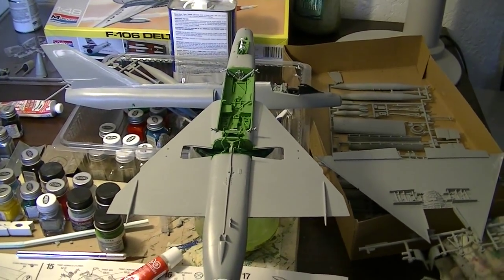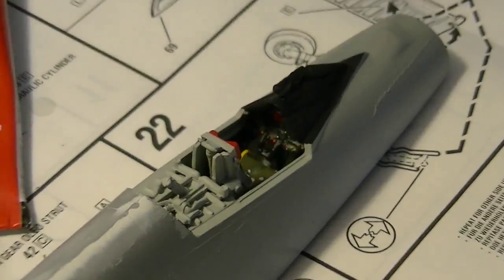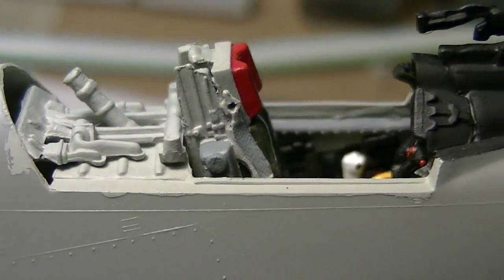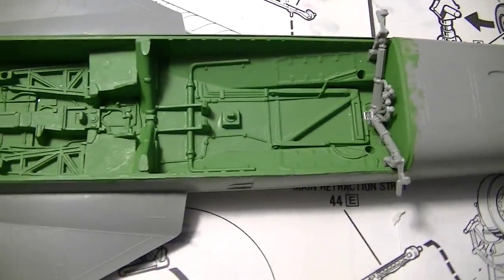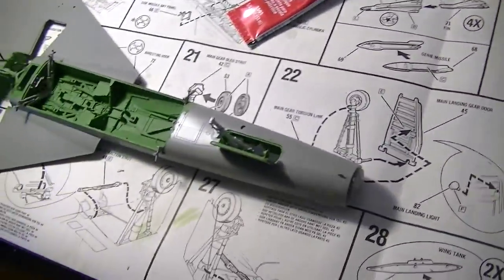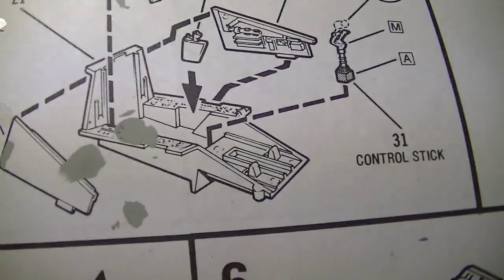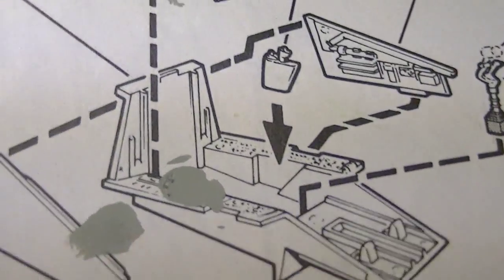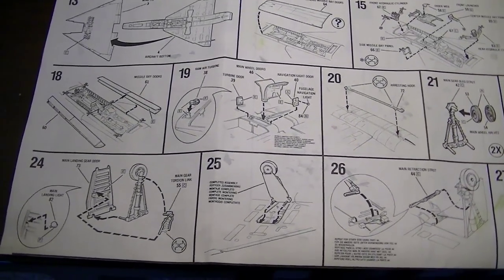F-106 Delta Dart Build Part 1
Part 1 of the F-106 Delta Dart. It's been awhile but I'm back to building.